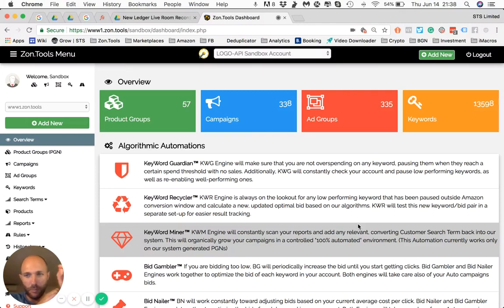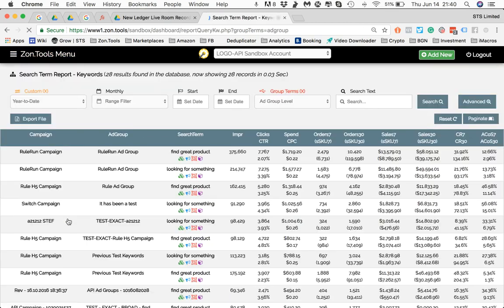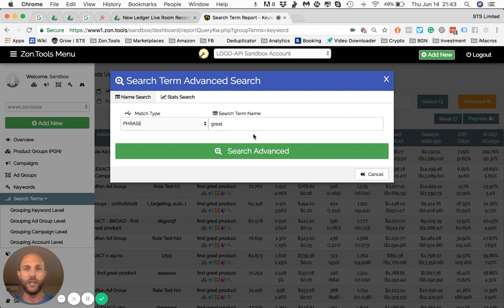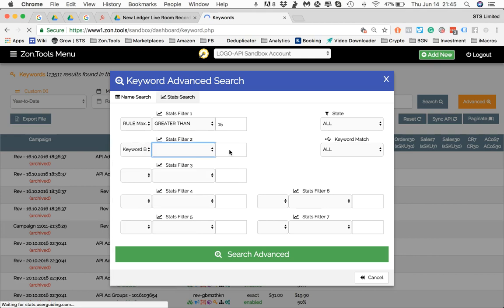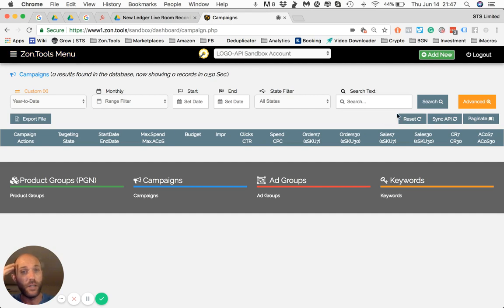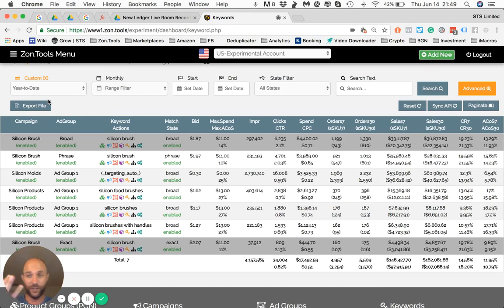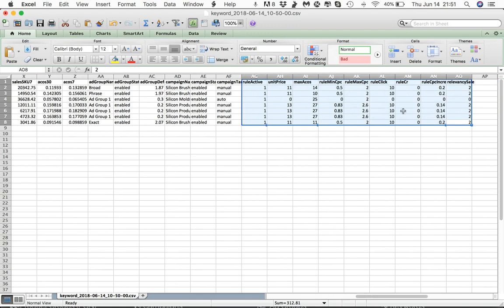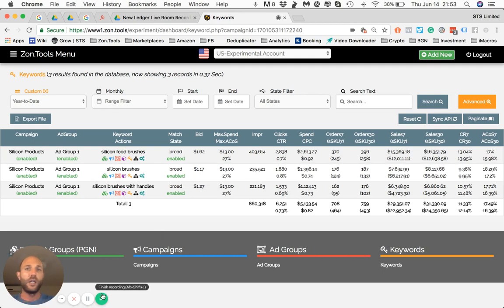2.1 - Updates 14.06.18 - Zon.Tools Amazon PPC Software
0:19 -  Customer Search Term Aggregated Data
2:34 - Advanced Search
10:22 - CSV Download